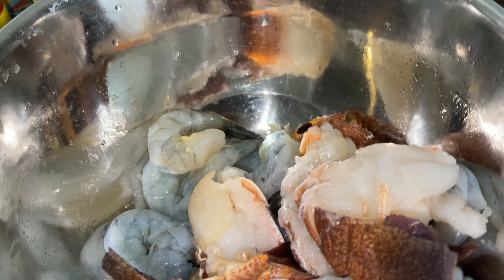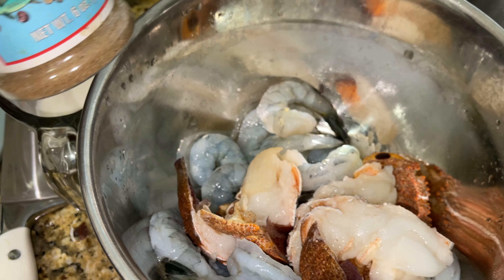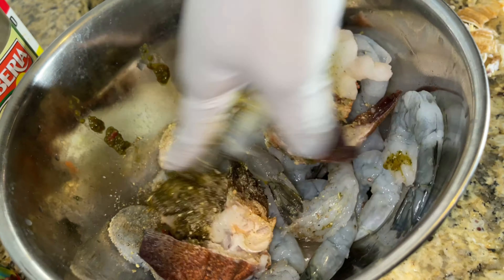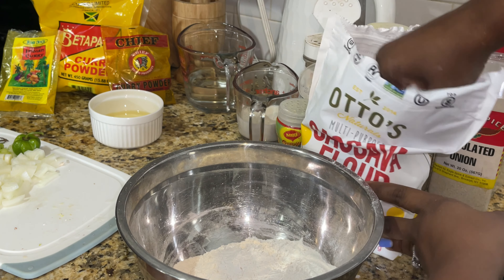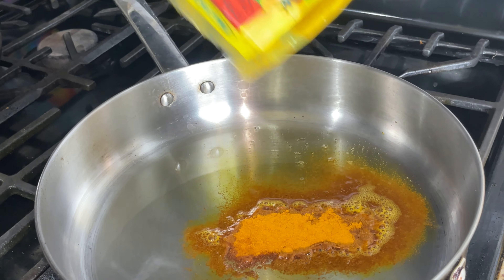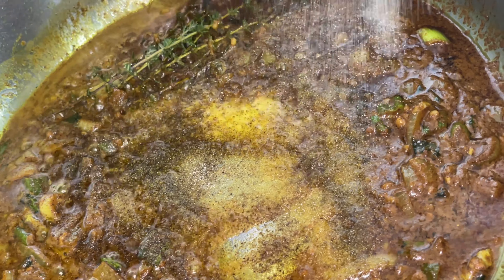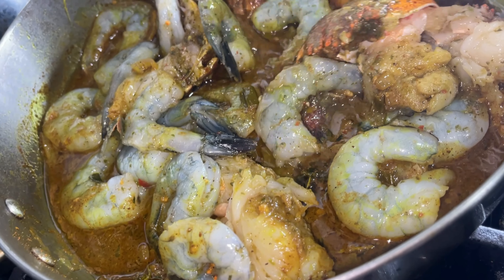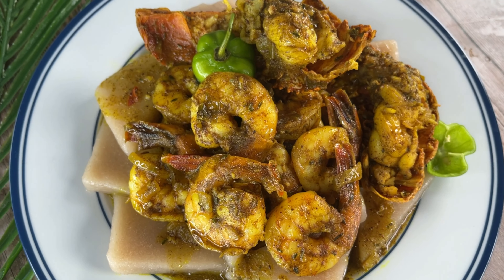EASY COCONUT CURRY SHRIMP & LOBSTER WITH CASSAVA DUMPLING RECIPE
What’s up guys! We got another delicious recipe that’s easy to make: coconut curry shrimp and lobster  with cassava dumplings! Yep! Cassava dumplings. Cassava flour is an excellent gluten free option and a nice way to switch up the regular dumpling routine! Curry shrimp is easy to make with or without coconut milk. I have some other curry shrimp recipes and as well as a curry crab & dumpling recipe you might be interested in! Check them out:

For the dumplings in this recipe:
- A large pot of boiling water
-2 cups of Cassava flour
-1 tsp Salt
-1 3/4 cup of water
For the Curry Shrimp & Lobster:
-1 lb of Raw shrimp, peeled & deveined
-2 lobster tails
-1/2 tsp All purpose seasoning
-1/2 tsp Fish Seasoning
-1/2 tsp Seafood seasoning or Old Bay
-1/2 tsp Onion Powder
For your Curry Sauce:
-5 tbsp Corn oil
-12 tbsp of Curry Powder (you can mix your curries if you like)
-1/2 onion chopped
-1 scallion chopped
-2 tbsp minced garlic
-Few sprigs of thyme
-1/2 cup Coconut milk
-1 cup water
-1 tsp All purpose seasoning
-1 tsp Onion Powder
-1/2 tsp Fish Seasoning
-1/2 tsp Seafood Seasoning